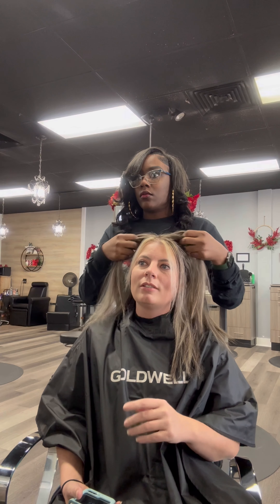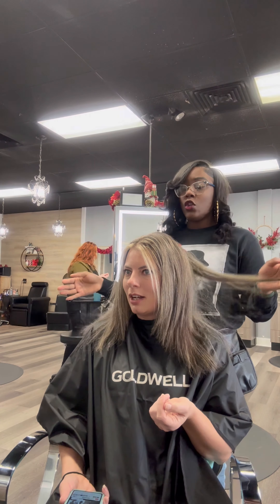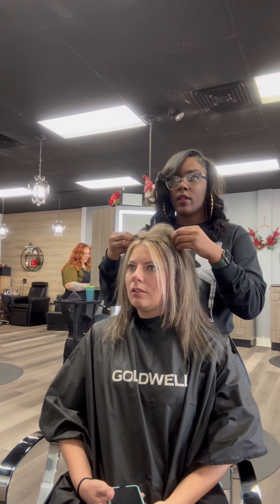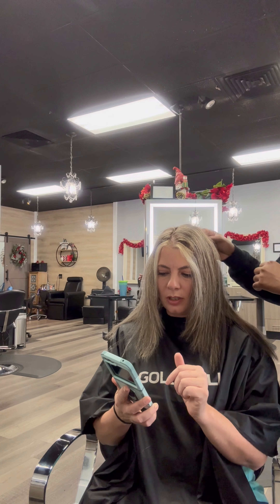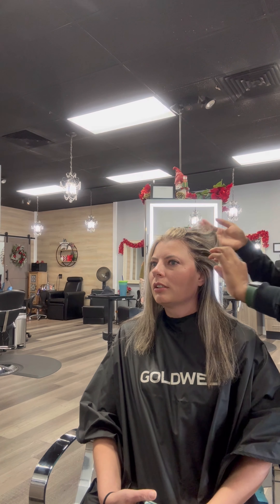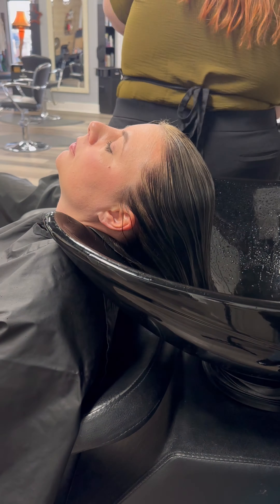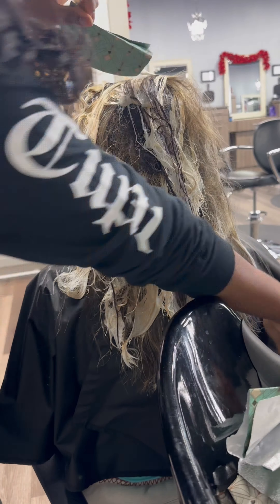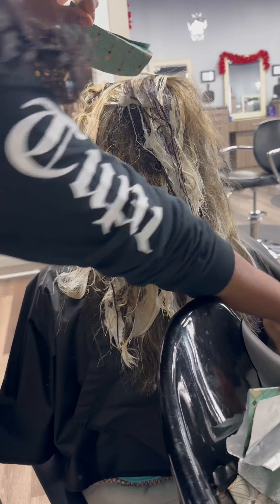Color Correction/ Dimensional Blonde Tutorial From Start To Finish | Emily Elaine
Hey my loves 🖤! In today video I will be showing y'all how I achieve this look from start to finish. I hope you guys enjoy😊

Instagram: _hairbyemilys